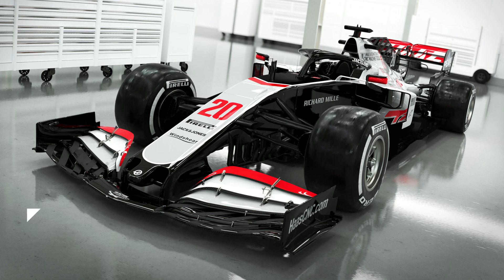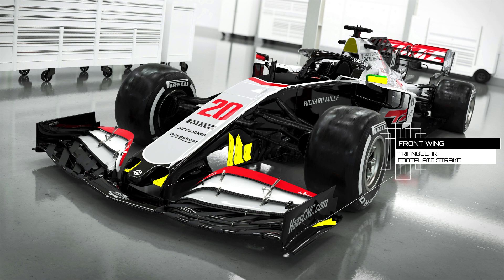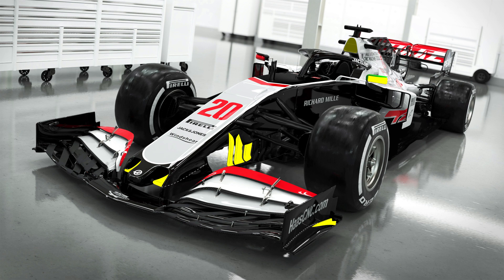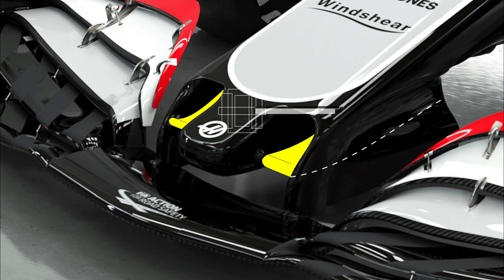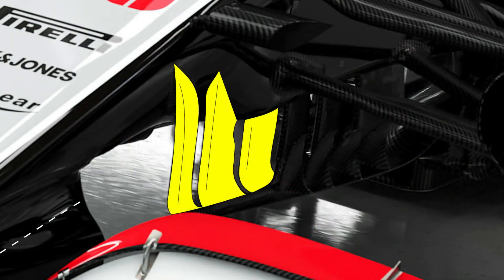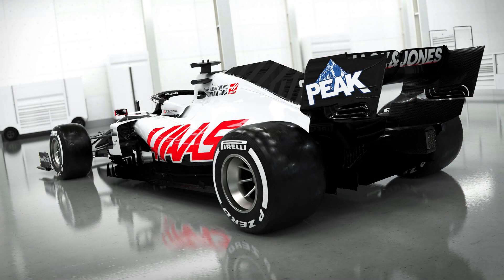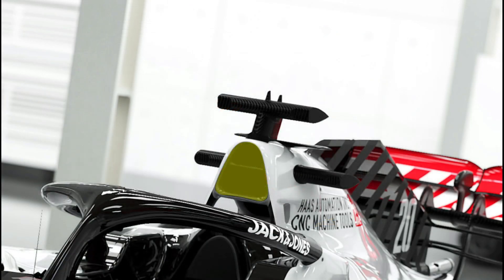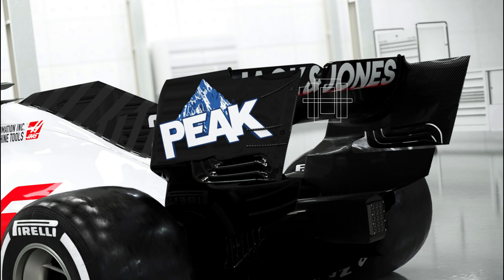HAAS VF20 LAUNCH ANALYSIS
In this video I take a look at some of the VF20's features